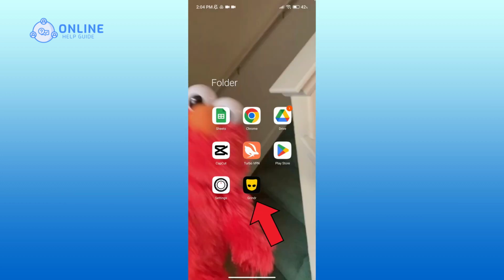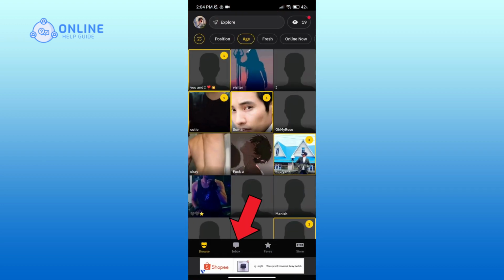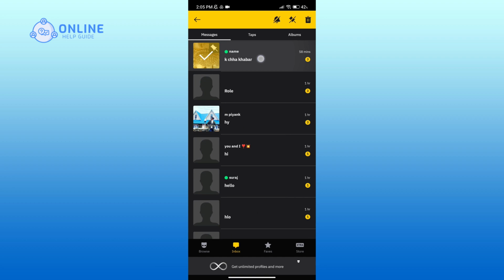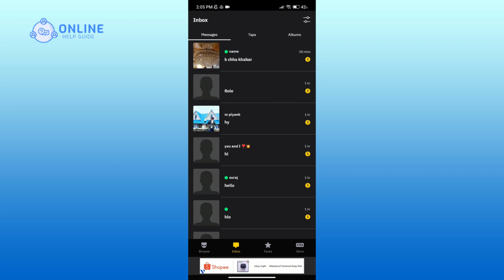How to Unpin Someone's Message in Grindr? 2024 (Quick & Easy) | Grindr App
Keep it fresh! This tutorial guides you through the steps to unpin someone's message in Grindr. Whether it's a cleared task or a change of priority, learn how to maintain an organized chat list. Watch and streamline your Grindr conversations effortlessly.

Chapters
00:00:00 Intro
00:00:18 Unpin Someone's Message in Grindr
00:00:41 Outro